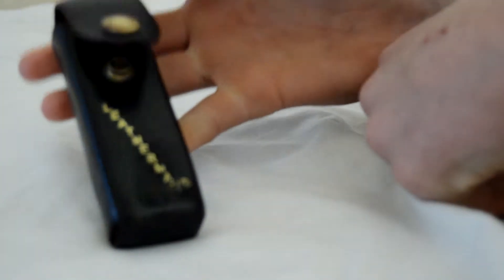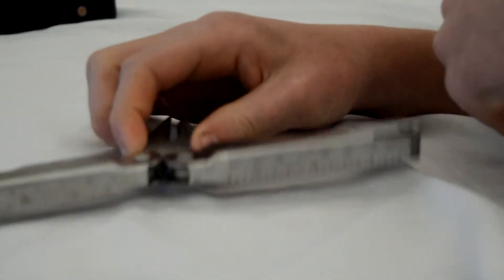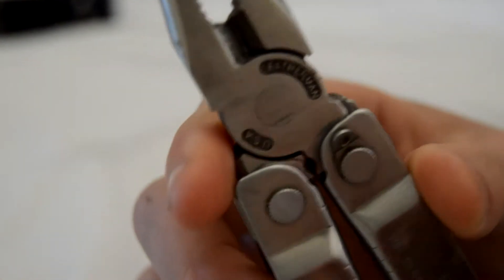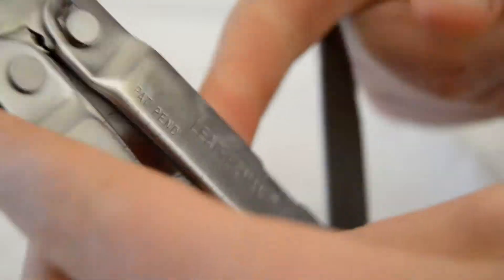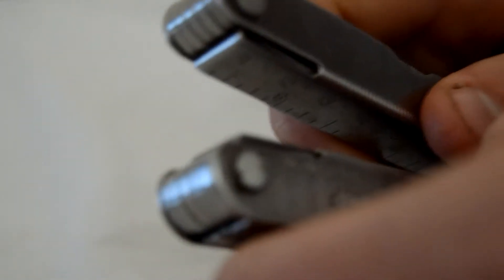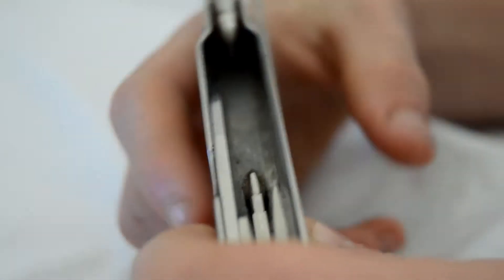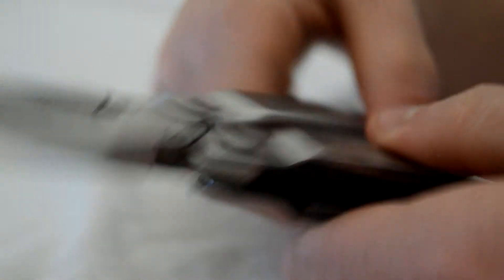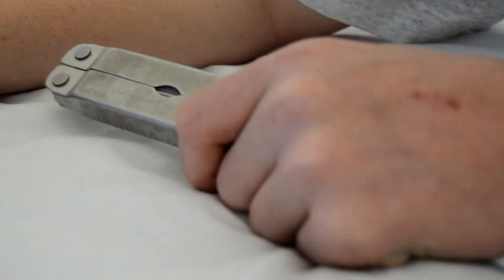Review-Leatherman Supertool (retired)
Scroll down

This is a leatherman retired product so not in production anymore.

1. Ruler (9 in | 22 cm)
2. Awl
3. Bottle Opener
4. Can Opener
5. 420HC Blade
6. Electrical Crimper
7. Hard-wire Cutters
8. Large Screwdriver
9. Medium Screwdriver
10. Needlenose Pliers
11. Phillips Screwdriver
12. Regular Pliers
13. Saw
14. 420HC Serrated Knife
15. Small Screwdriver
16. Wire Cutters
17. Wire Stripper
18. Wood/Metal File